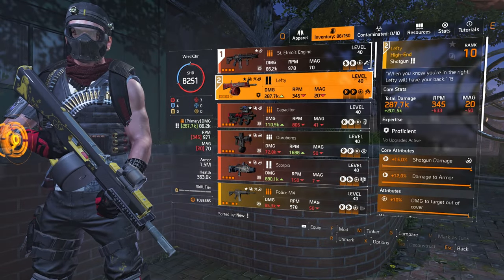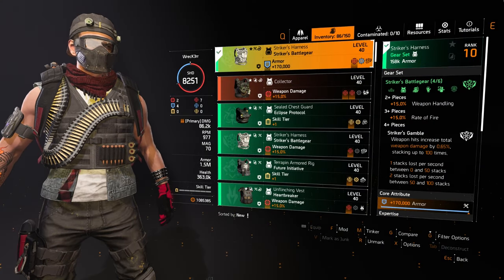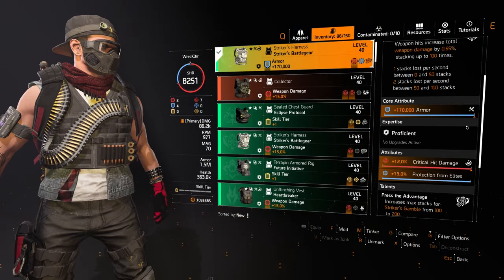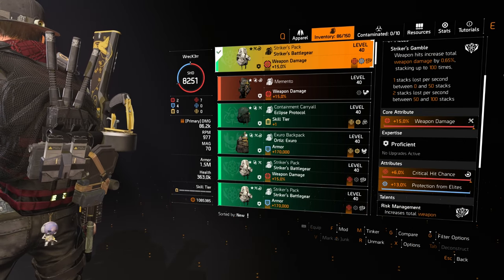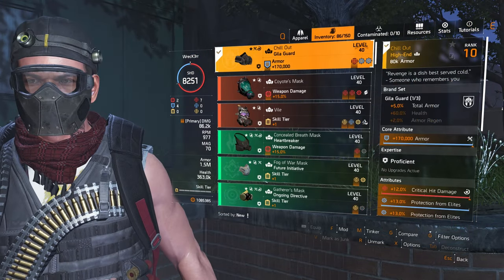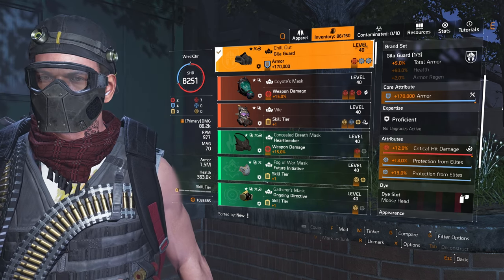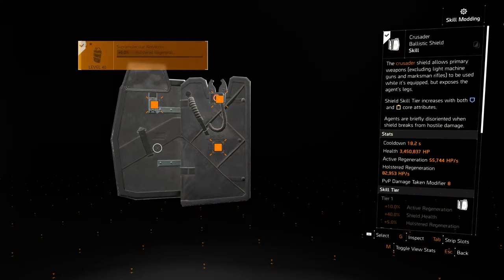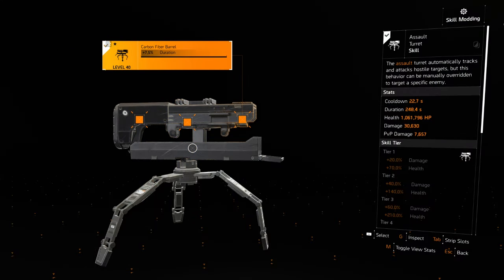The Division 2 - BEST LEGENDARY TANK DPS BUILD - TIDAL BASIN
What's Up Agents!

This is WreCk3rr bringing you guys a Division 2 Tank DPS Build for Legendary Tidal Basin.
This build performs extremely well against all PVE difficulties in the game.

Chapters
00:00 - Build Intro
00:51 - Specialization
01:48 - Weapons
02:40 - Gear Pieces
05:55 - Skills
06:52 - Build Stats
08:41 - Build Overview
10:24 - Build Gameplay